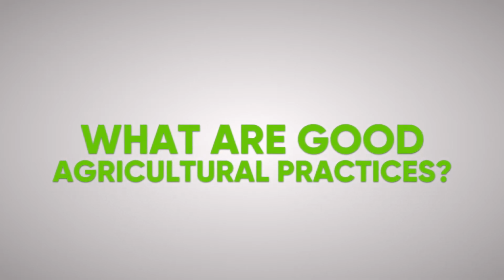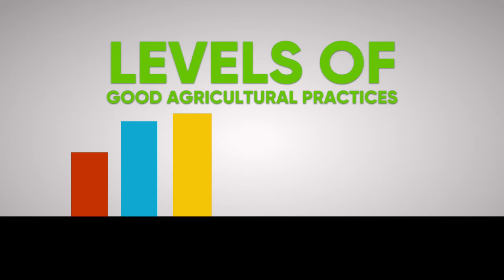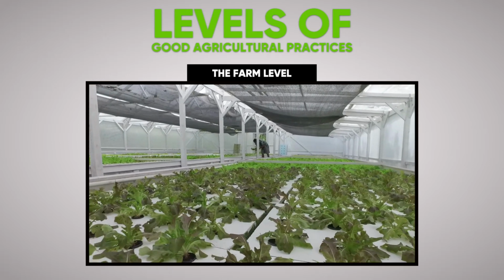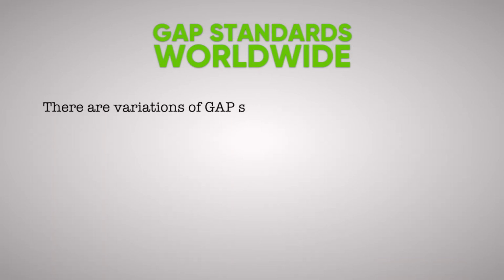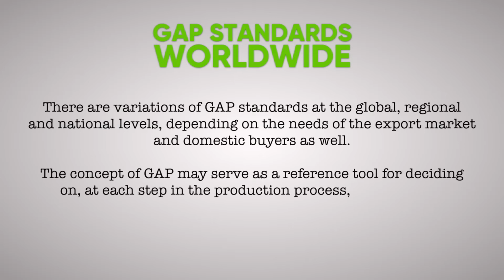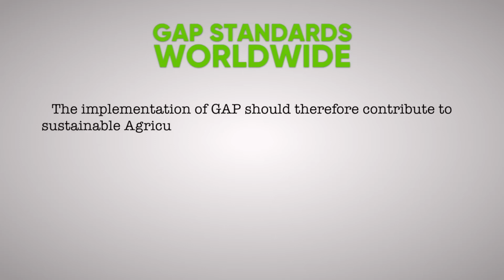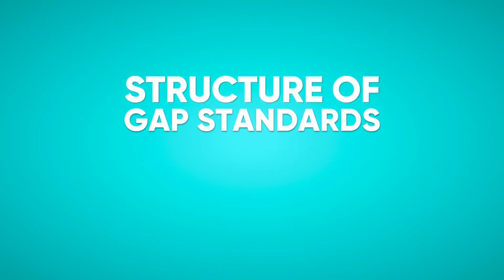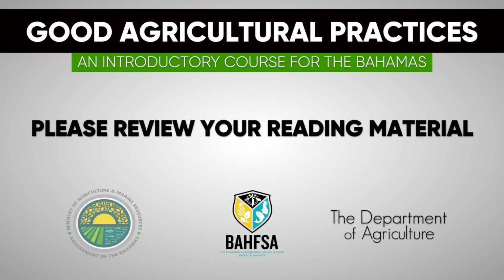GAP Unit 2 Standards for Implementation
Enjoy Unit 2 in our series on Good Agricultural Practices.